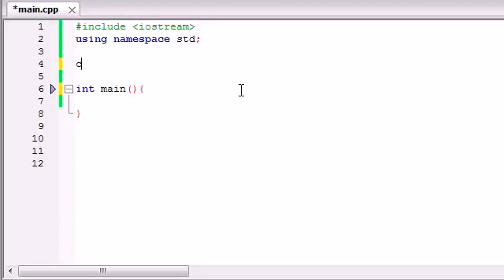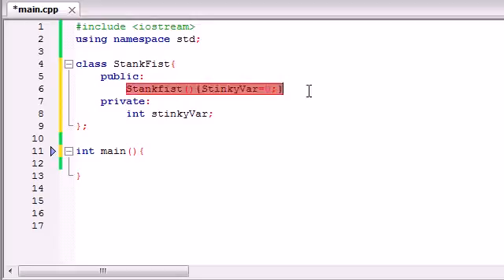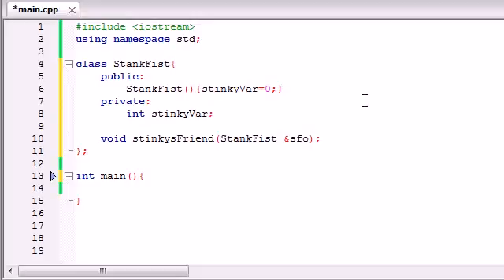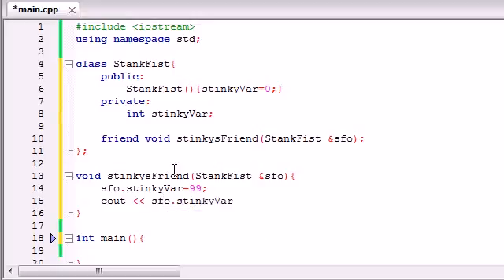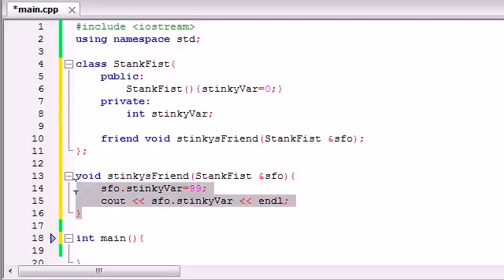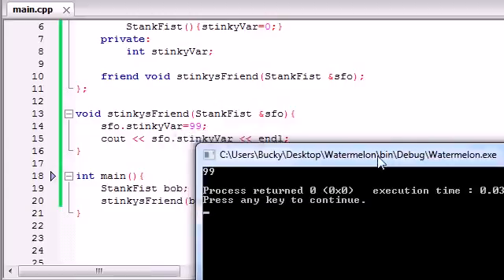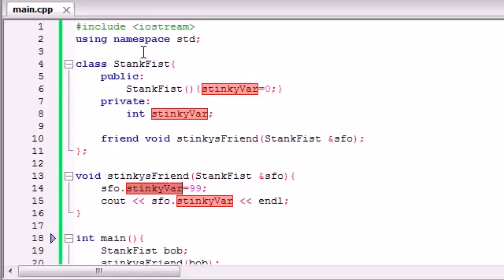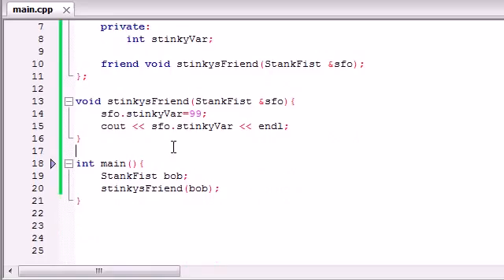Buckys C++ Programming Tutorials 48 friend